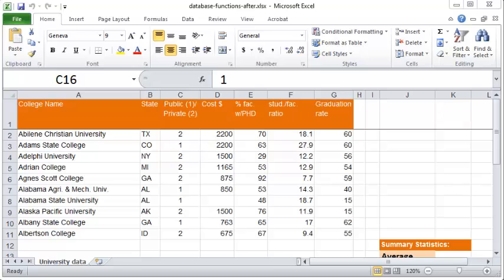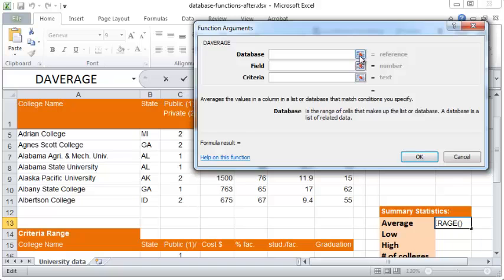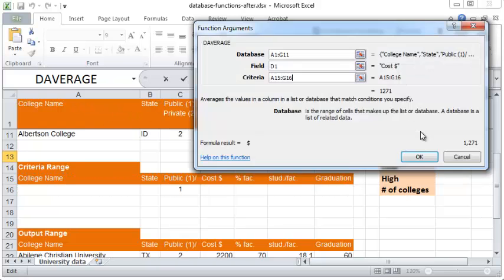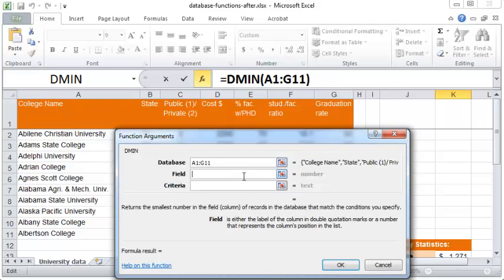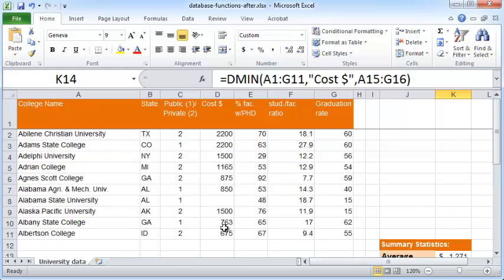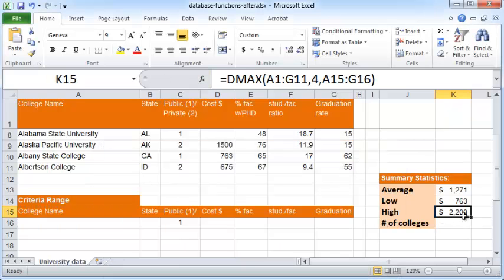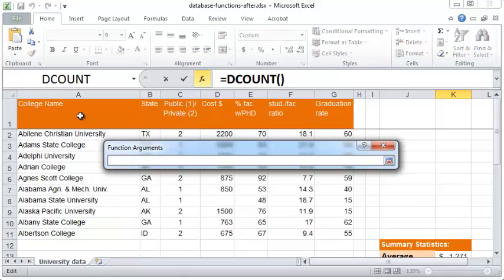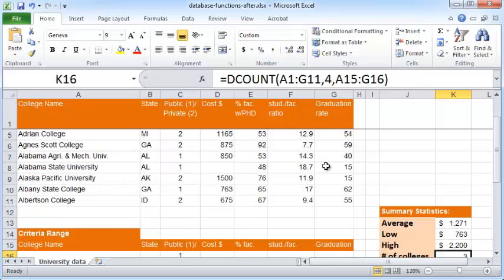Excel tutorial: Database functions in Excel 2010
Database functions help you filter a table by specific values and calculate average, max, min, count, and other functions for those filtered values.